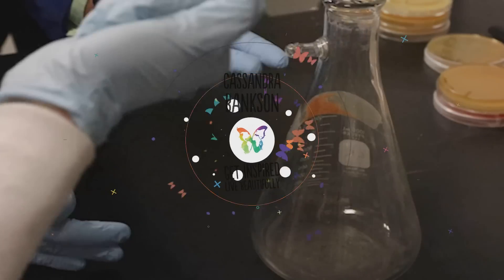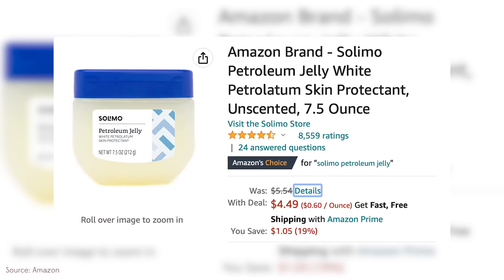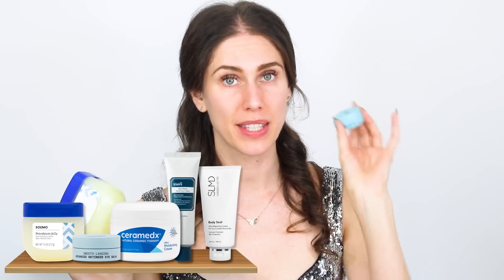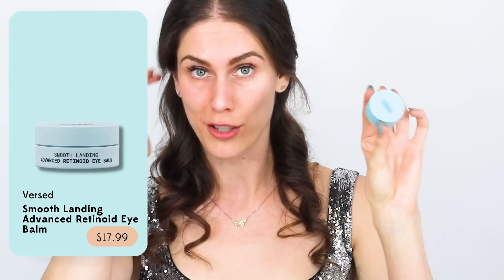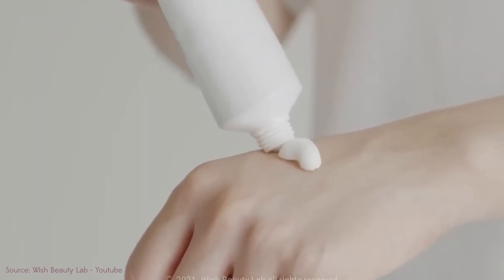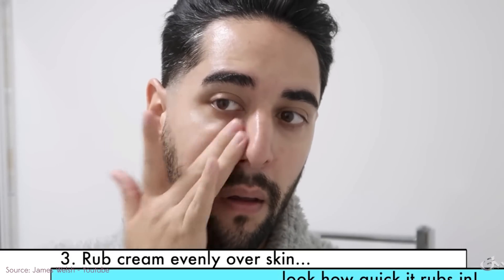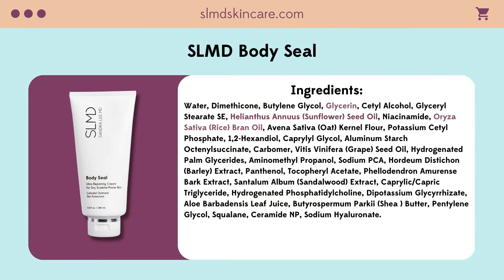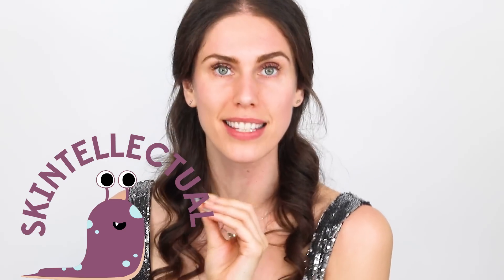🐌 STOP Slugging 🛑 (Alternatives to Slugging — Especially If you have acne)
What Can I use Instead Of Vaseline? 🐌 STOP Slugging 🛑 (Alternatives to Slugging — Especially If you have acne)
Products Mentioned:
01:18 Petroleum Jelly
04:00 Versed Smooth Landing Advanced Retinoid Eye Balm
05:25 Ceramedx Ultra Moisturizing Cream
07:23 Dear Klairs Rich Moist Soothing Cream
09:52 SLMD Body Seal

Want to know the HISTORY of Petroleum Jelly? Also, what is the difference between Petroleum and Patrolatum? Here's everything you need to know

▷ The outfit I'm wearing is borrowed designer to help promote sustainability!